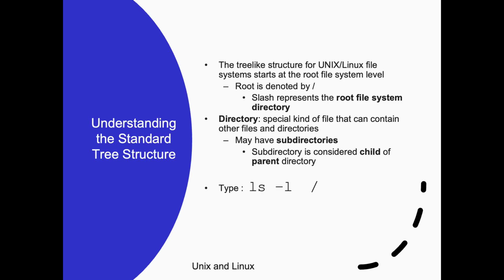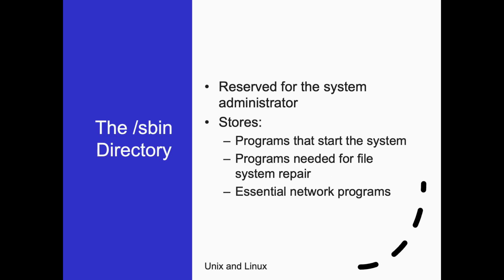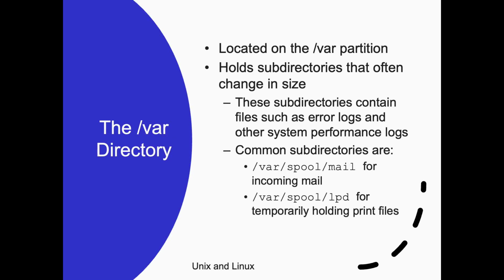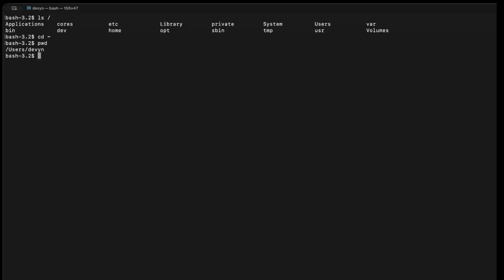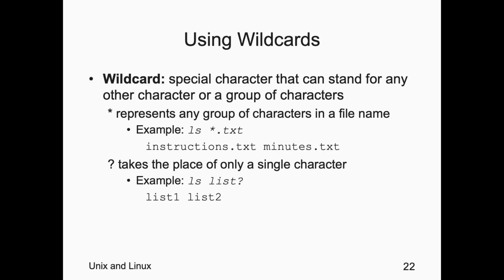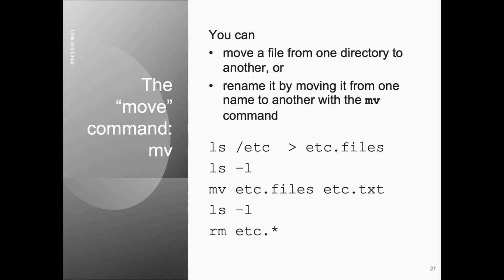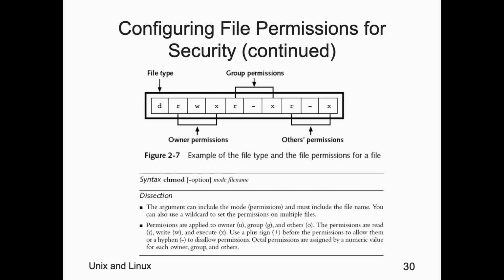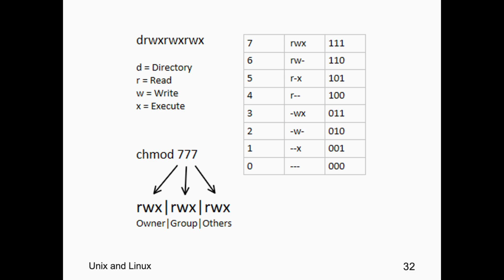CPSC CENG 298 — Exploring the Unix Linux File Systems, File Security